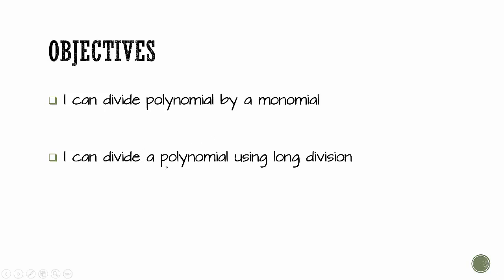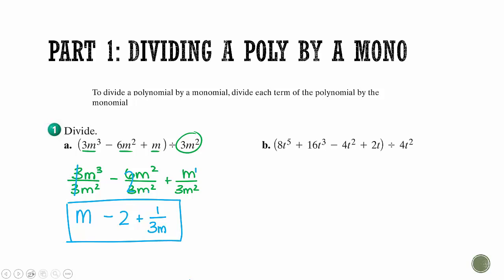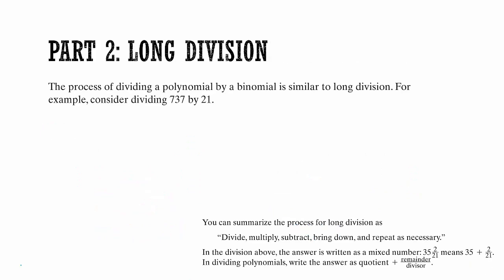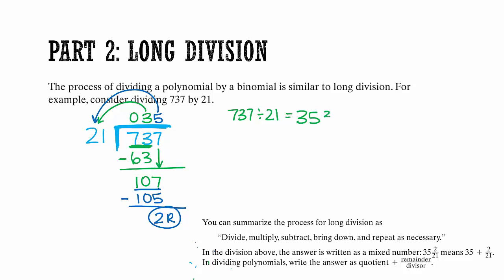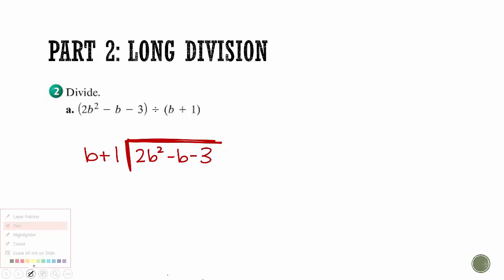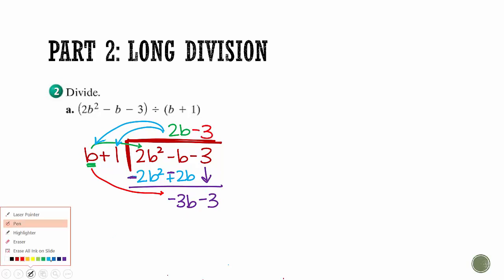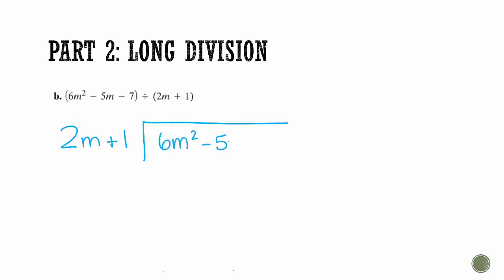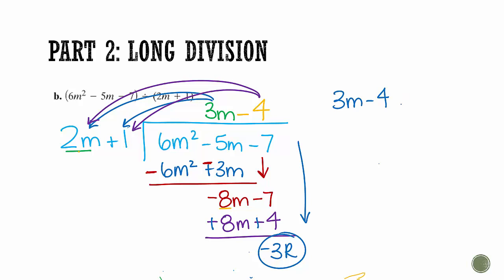Algebra 1: Section 12.4- Long Division of Polynomials